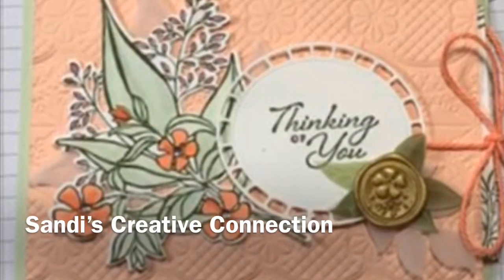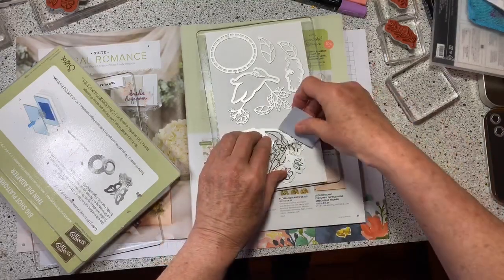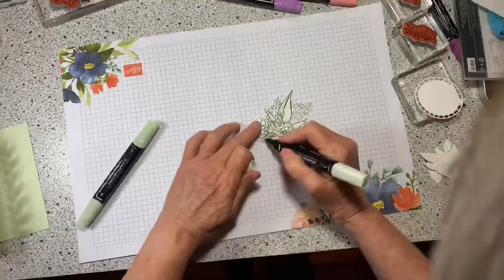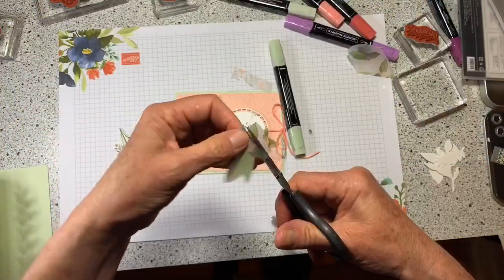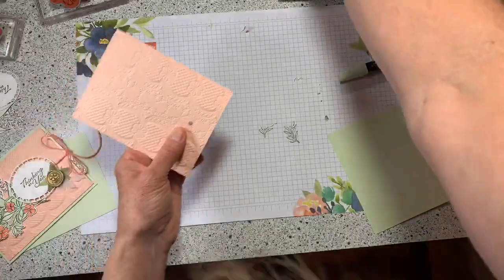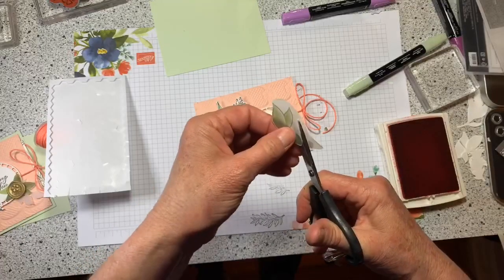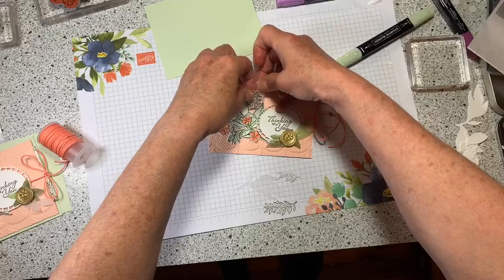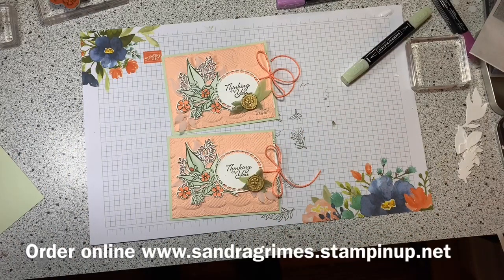Wonderful Romance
Robbing cars made with Stampin’ Up! Wonderful Romance suite of products